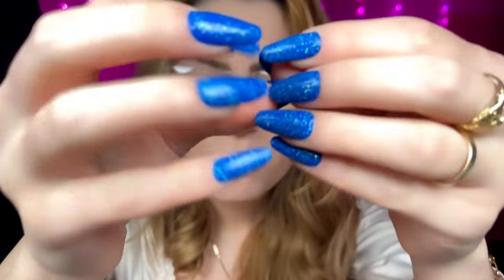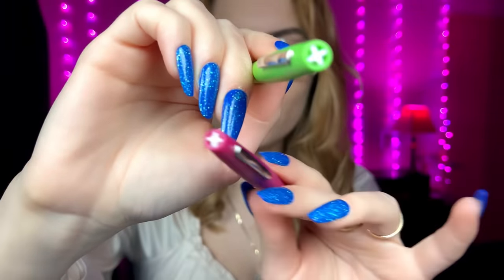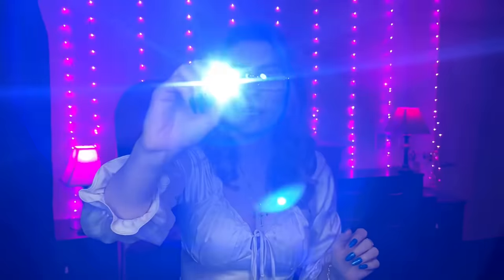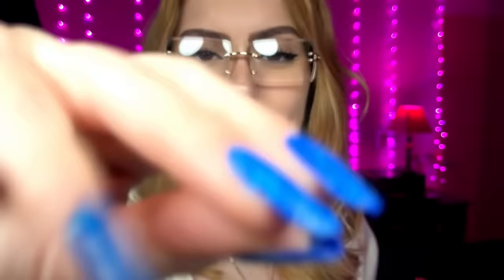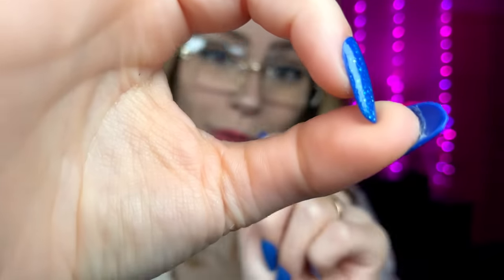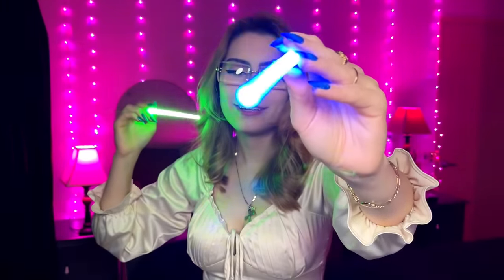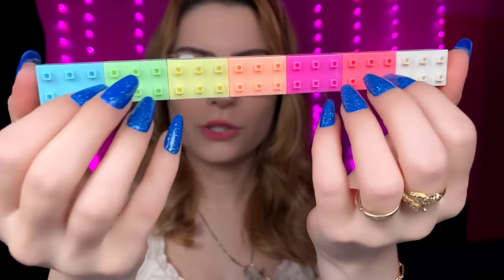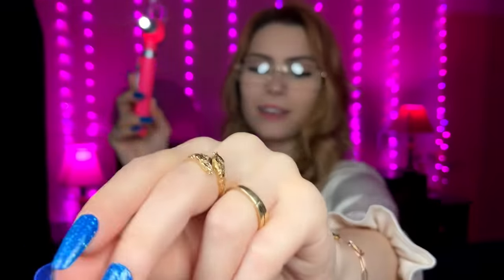ASMR for ADHD Focus on ME ! ⚡Focus Games, Follow my Instructions, Fast & Aggressive ⚡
ASMR for ADHD Focus on ME ! ⚡Focus Games, Follow my Instructions, Fast & Aggressive ⚡ ASMR for ADHD Focus on ME 👀 Follow my Instructions & FOCUS⚡ Fast ASMR For Sleep ⚡FAST PACED, UNPREDICTABLE RP with medical exams , layered sounds, personal attention, a cranial nerve test for shapes, and medical exams for the SPEED.
I would really appreciate it & it really helps GROW the channel!
If you see this SECRET comment "🌸🌸🌸 " you'll be ONE OF THE 1% !
💕FOLLOW MY OTHER YOUTUBE CHANNELS 💕
💕SEND ME A GIFT ON THRONE FOR MORE PROPS💕
💕TIMESTAMPS